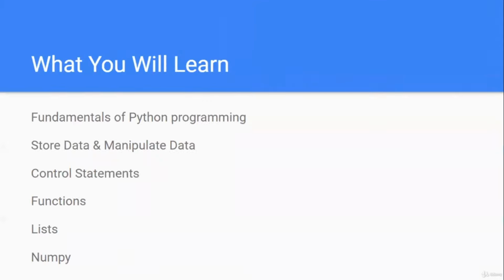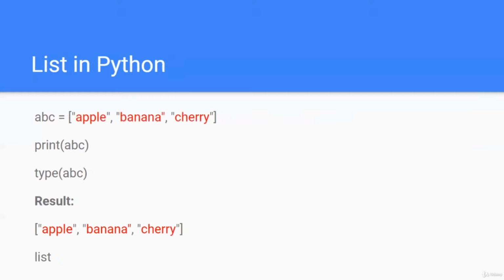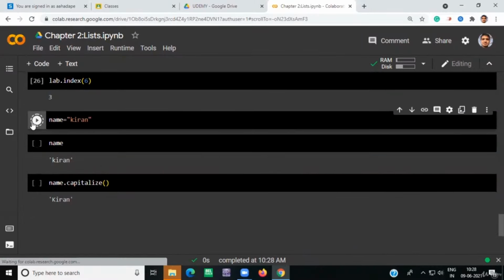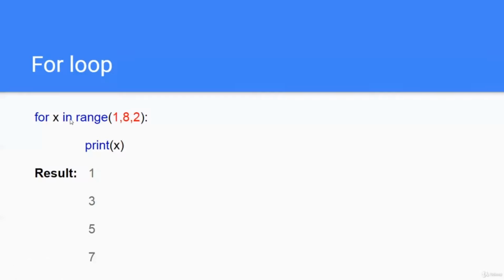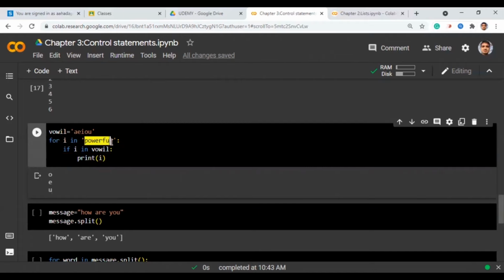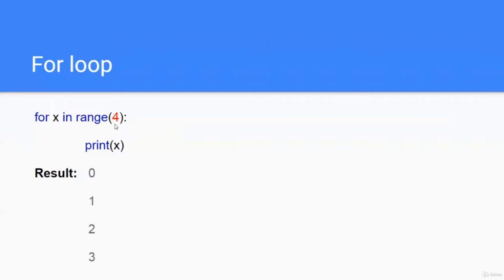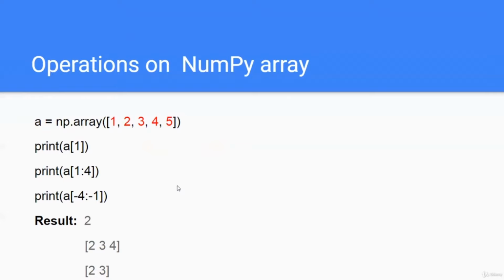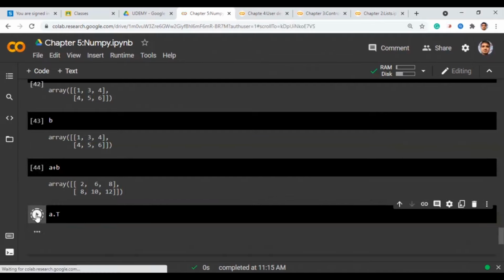Learn Python in 1 Hour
Basics of Python Programming. Learn Python in 1 Hour. You’ll learn: Fundamentals of Python programming, Basic Data Types and Operators, Lists, Control Structures, Functions, Numpy Package, and more
Python Tutorial - Python GUI Programming - Python GUI Examples (Tkinter Tutorial)
18 Python scripts that help you write code faster

Python is a general purpose programming language. Now a days Python is one of the best choice for machine learning application development. This course focuses on applications of python programming for data science applications.Companies worldwide are using Python to harvest insights from their data and gain a competitive edge. In our Introduction to Python course, you’ll learn about powerful ways to store and manipulate data, and helpful data science tools to begin conducting your own analyses.In this course we we have provided theory as well as lab practice session. For executing the Python programs we have used Google colab.

This course is divided into 5 chapters

    Chapter 1: Introduction to Python Programming.

    An introduction to the basic concepts of Python. Learn how to use Python interactively and by using a script. Create your first variables and acquaint yourself with Python's basic data types.

    Learn to store, access, and manipulate data in lists: the first step toward efficiently working with huge amounts of data.

    Chapter 3: Control Statements

    Learn use of if, for and while statements

    You'll learn how to use functions, methods, and packages to efficiently leverage the code that brilliant Python developers have written. The goal is to reduce the amount of code you need to solve challenging problems!

    Chapter 5: Numpy                                                                                                                                                                                                    NumPy is a fundamental Python package to efficiently practice data science. Learn to work with powerful tools in the NumPy array, and get started with data exploration.

        Fundamentals of Python programming
        Basic Data Types and Operators
        Lists in Ptyhon Programming
        Control Structures in Python
        Functions in Python
        Numpy Package in Python

        Fundamentals of Computer Programming

Who this course is for:

        Python Begineer